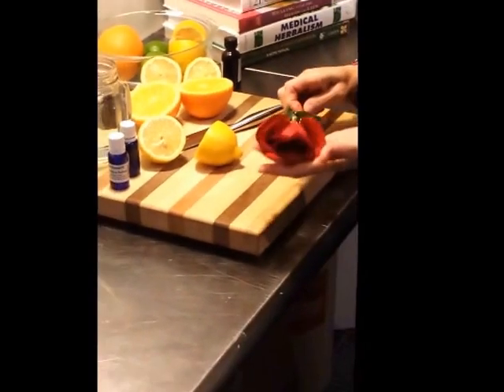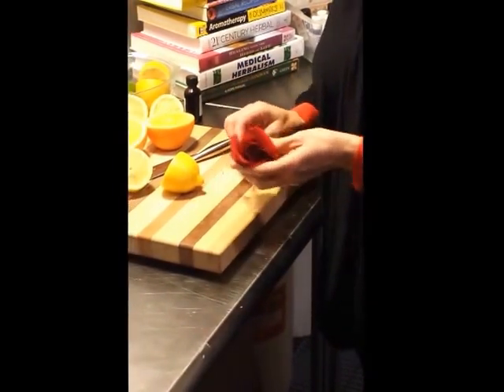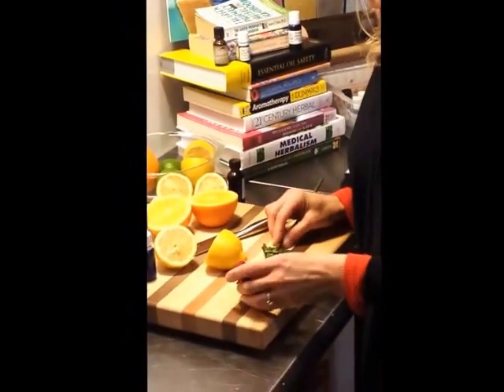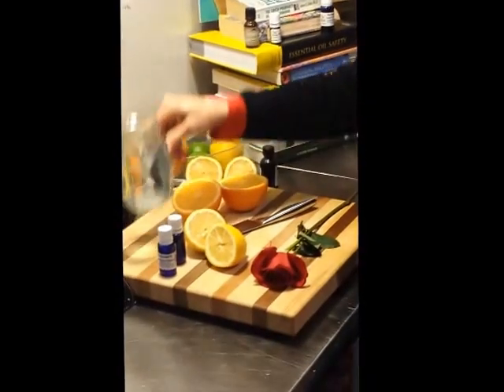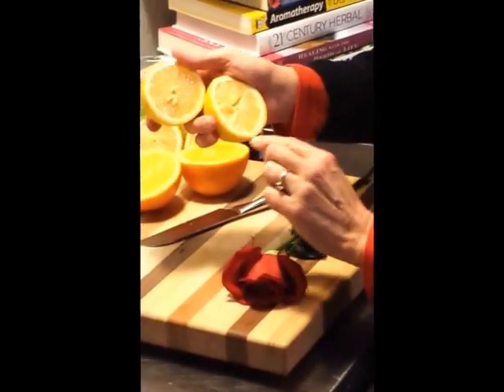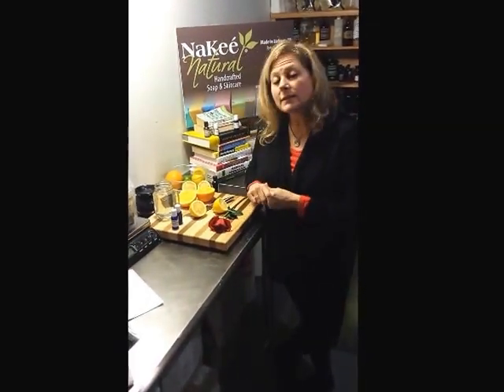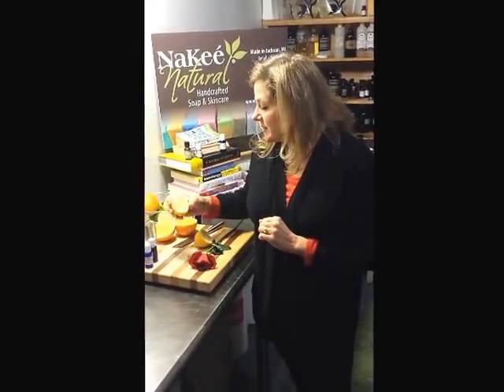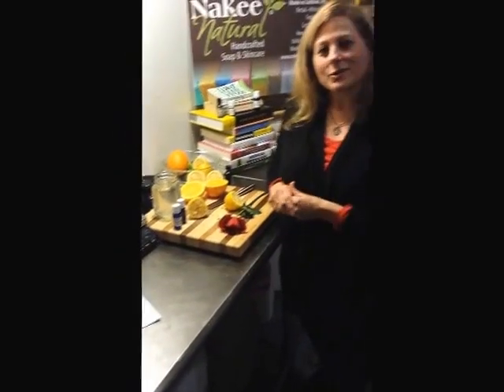Lemon Vs Lemon Essential Oil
Demonstrating that taking lemon essential oil in an oral manner in water is not only unsafe, but unnecessary.